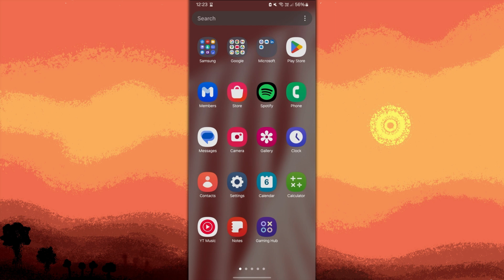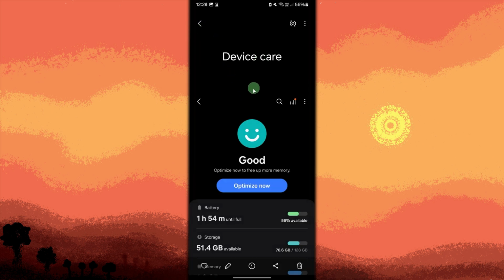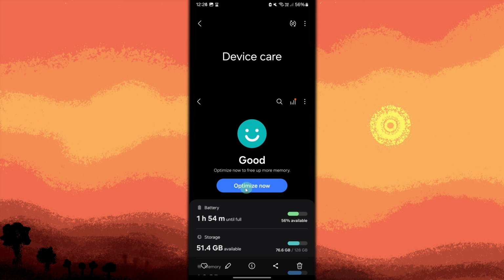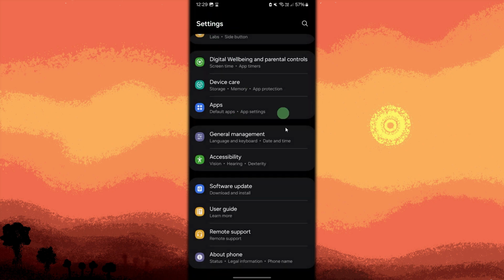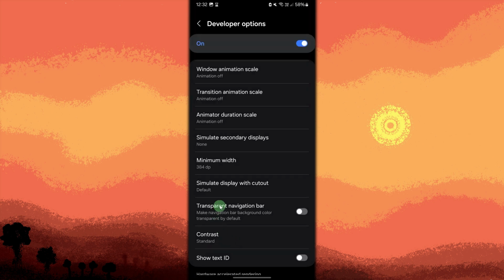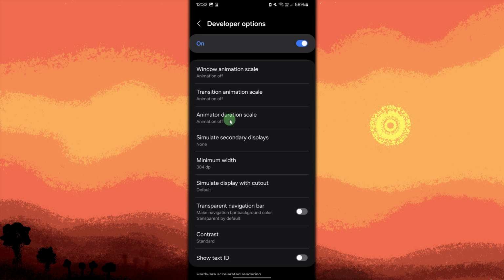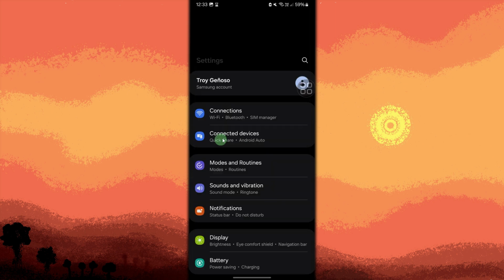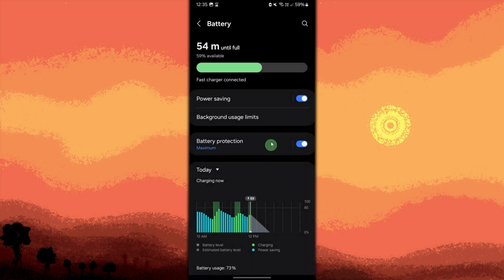How To Make Your Android Less Laggy (Setup Guide)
This video will show you how to make your Android less laggy. Using these suggested changes can make your phone run more smoothly and reduce overall lag.